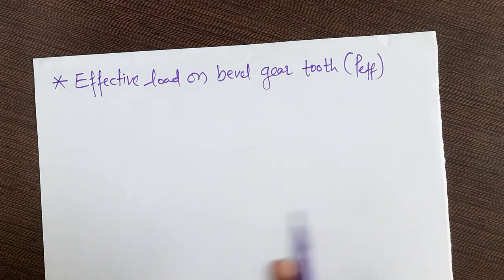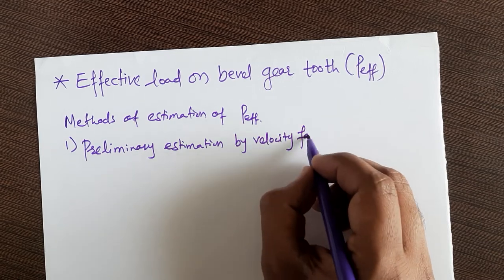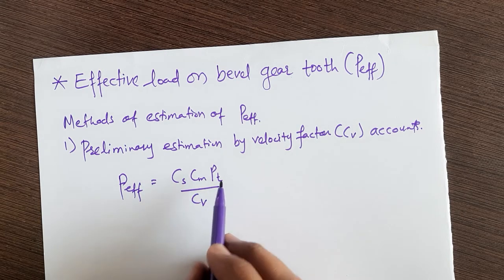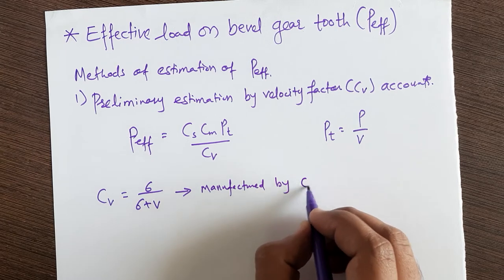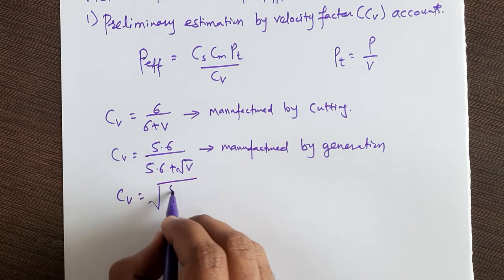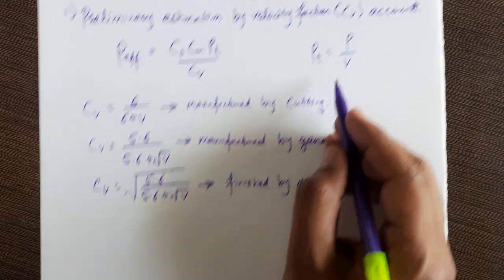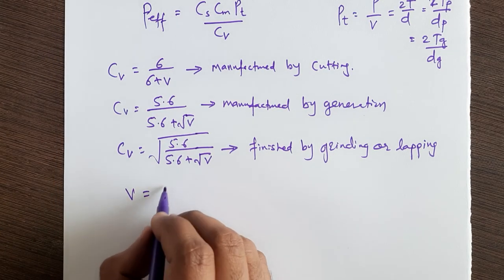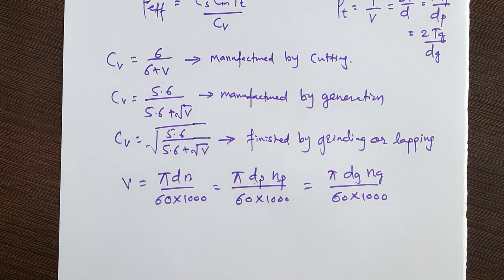D 2.43 Bevel Gear | Effective Load on Bevel Gear Tooth (Part 1)